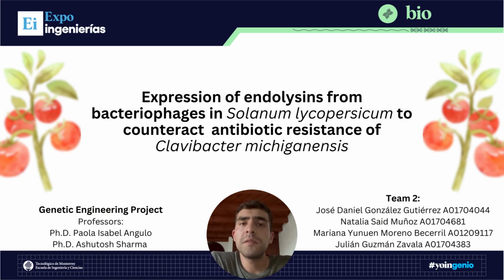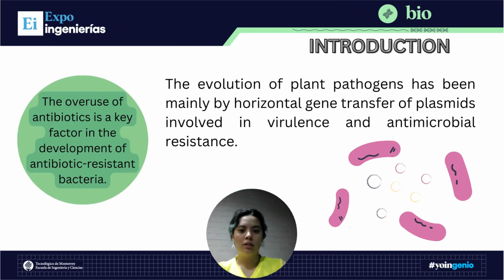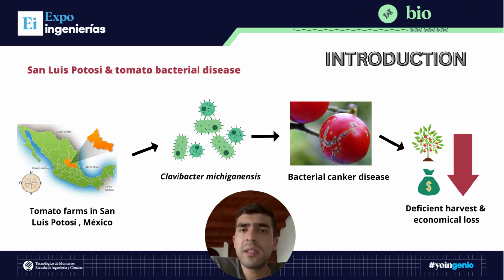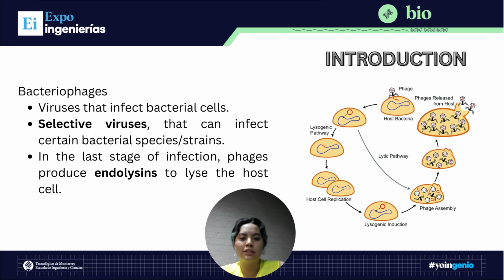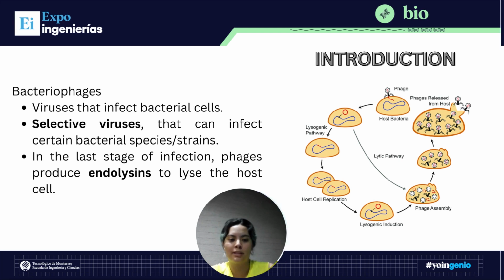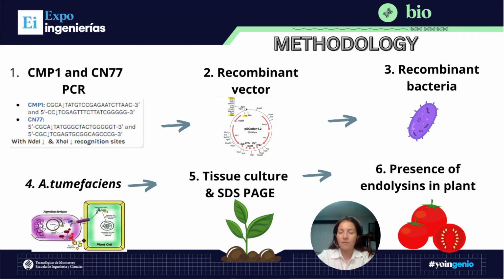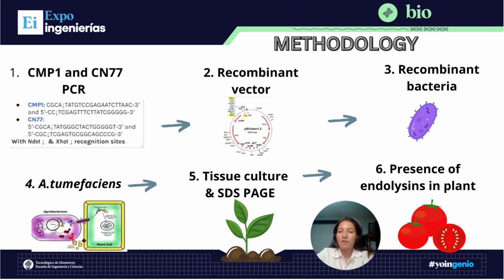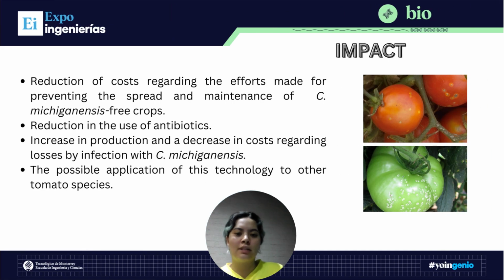BT3015 2 Expression of endolysins in S lycopersicum to counteract antbiotic resistance of C michiga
Expression of endolysins from bacteriophages in Solanum lycopersicum to counteract antibiotic resistance of Clavibacter michiganensis.
José Daniel Gonzalez Gutierrez
Natalia Said Muñoz
Mariana Yunuen Moreno Becerril
Julian Guzman Zavala